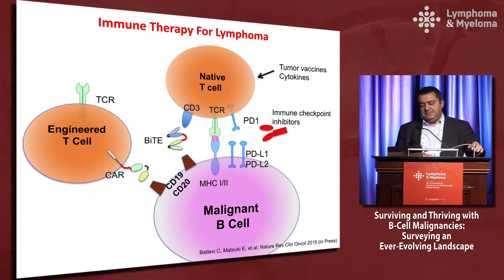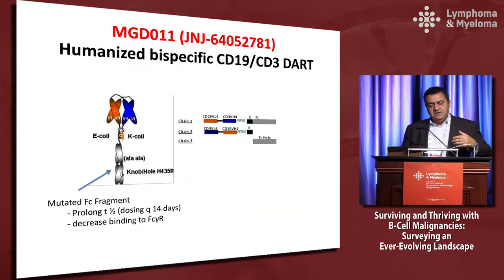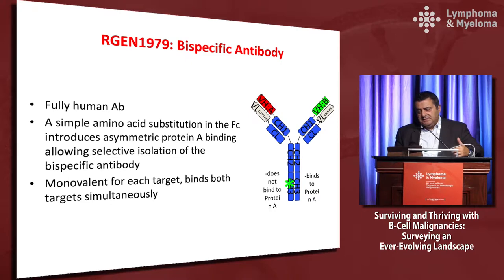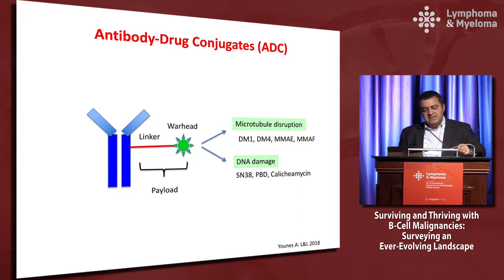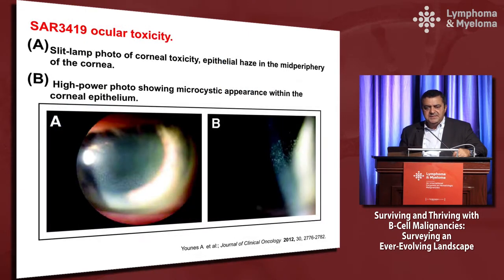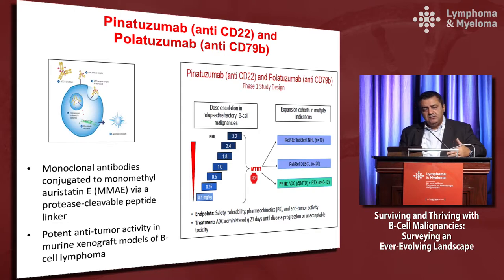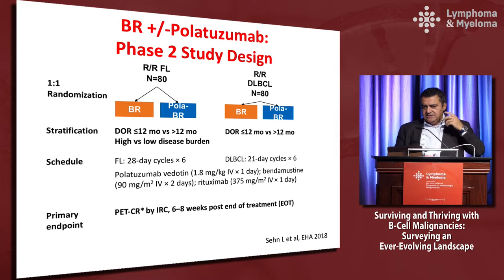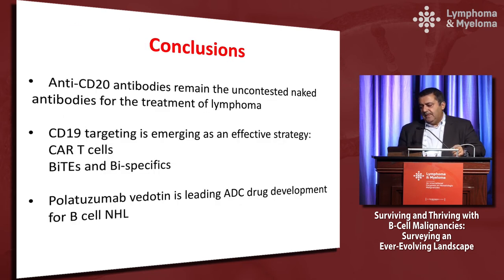New antibodies and antibody-drug conjugates for B-cell lymphoma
In this presentation from the 'Surviving and Thriving with B-Cell Malignancies: Surveying an Ever-Evolving Landscape’ symposium, Dr. Anas Younes discusses new antibodies and antibody-drug conjugates for use in the treatment of B-cell lymphoma.